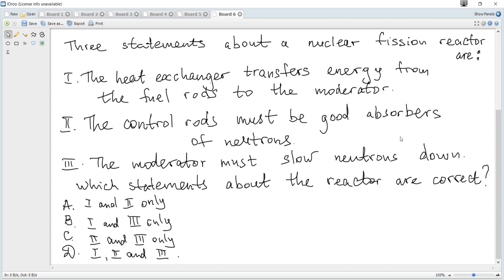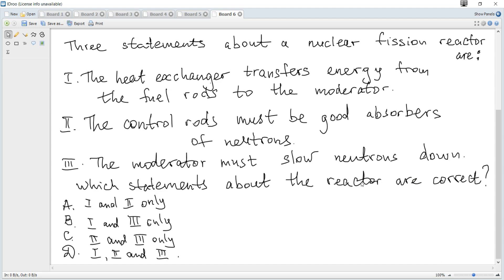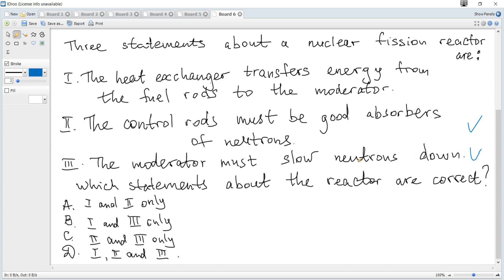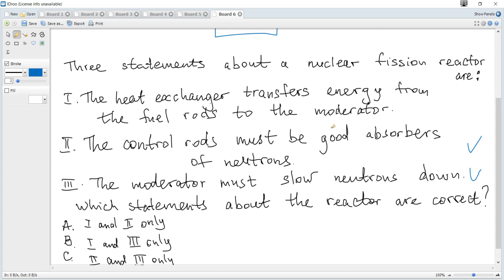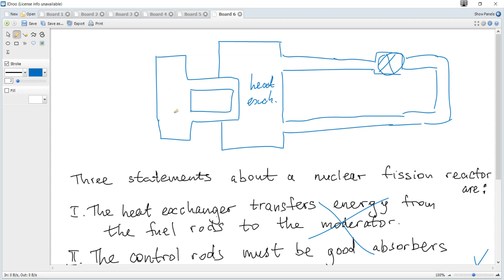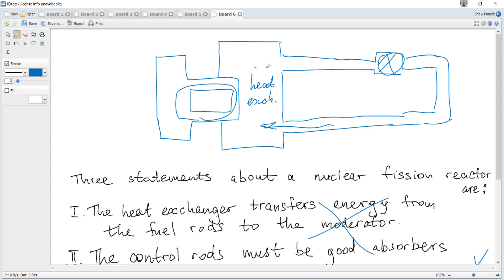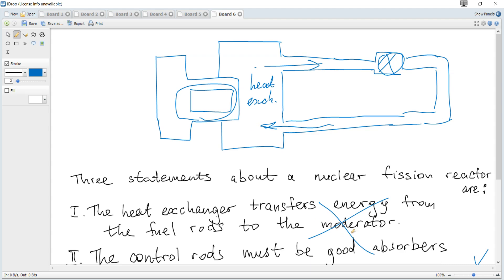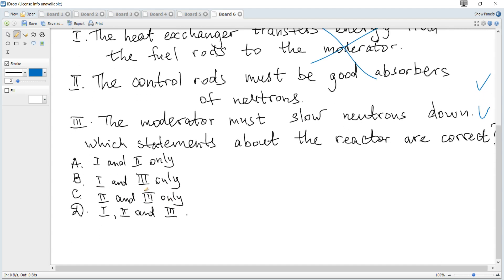IB Physics E4 Specimen 2025 Paper 1A SL 24, HL 36. Moderator, control rods, heat exchanger. Reactor.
IB Physics Past Papers 2025